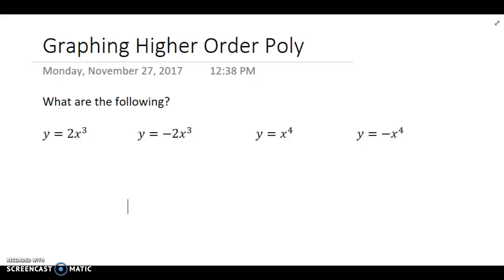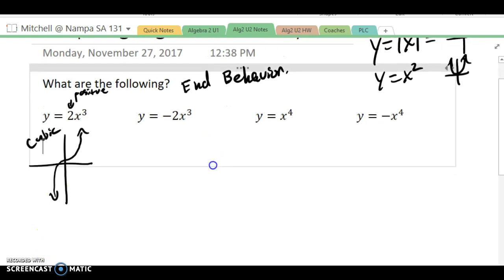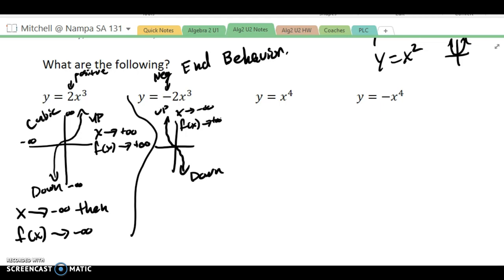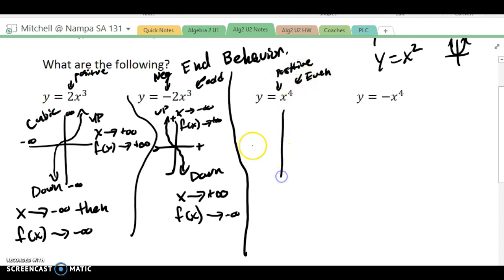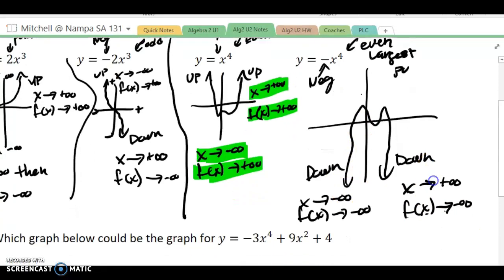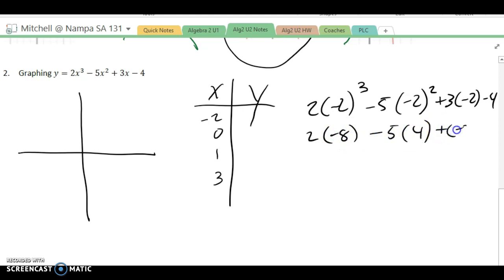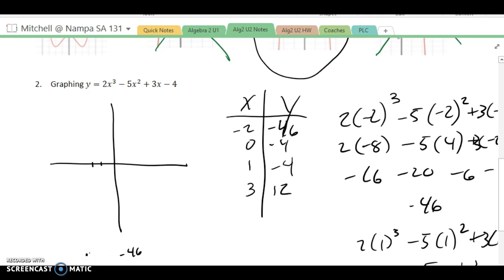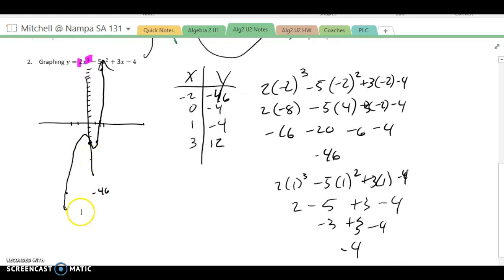Graphing Higher Order Polynomails Using a Table